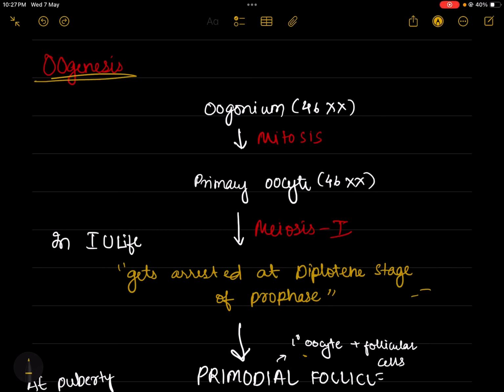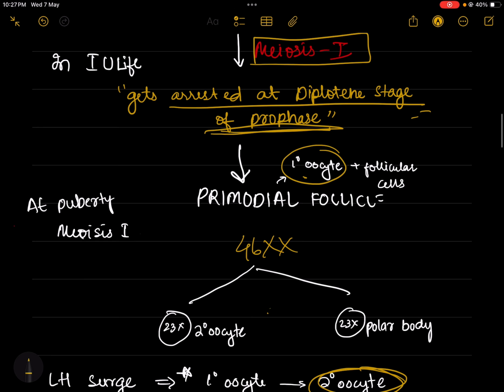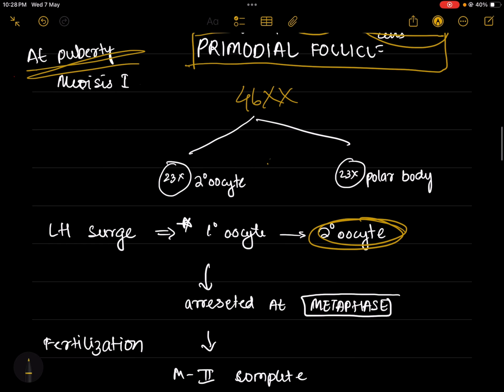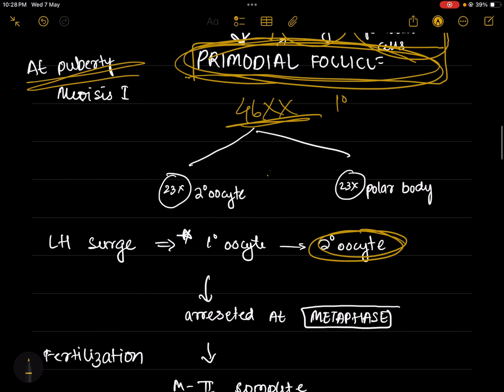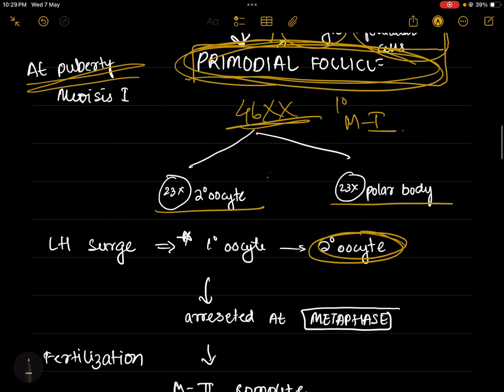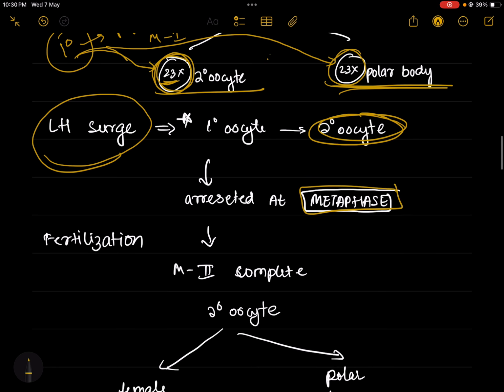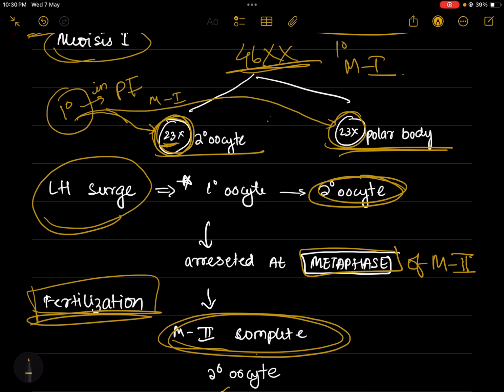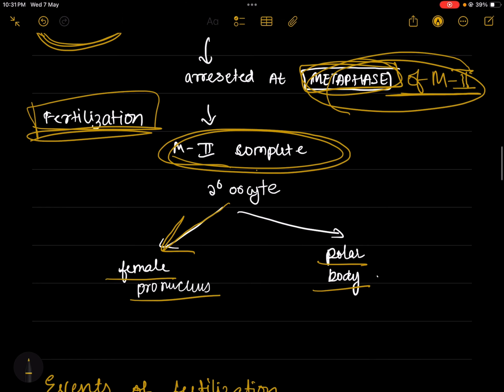Oogenesis | biology| simplified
Oogenesis made easy